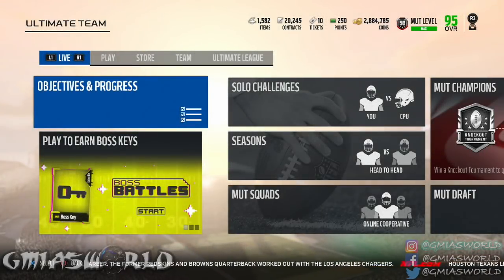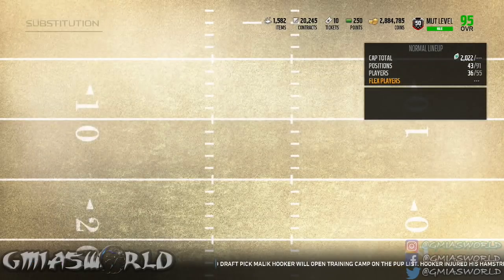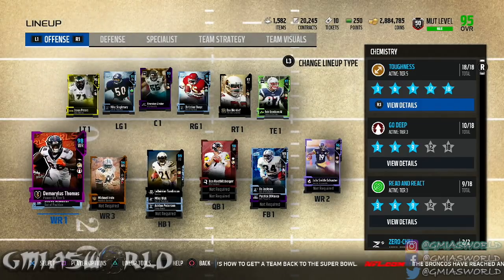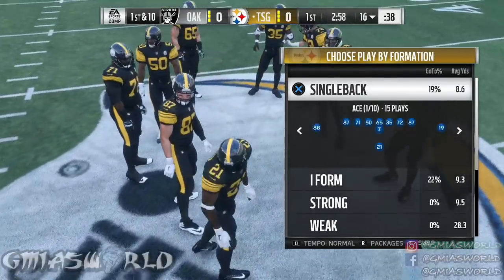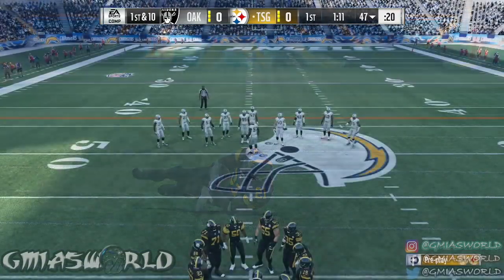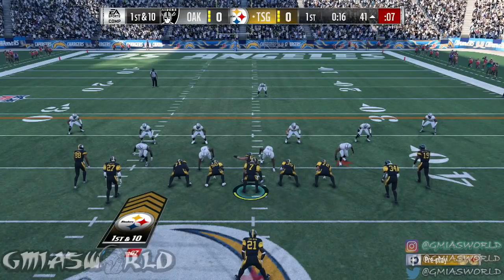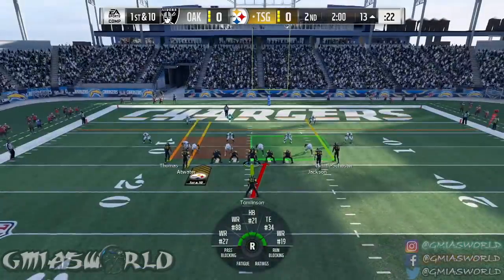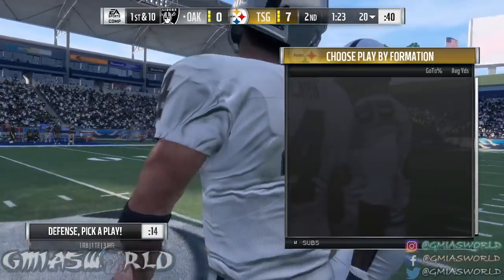MADDEN 18 FREE MORE PITCH EBOOK - DOMINATE YOUR OPPONENT WITH MORE PITCH Madden NFL 18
Madden 18 has been all about more pitch and because of high demand I have chosen to update the more pitch scheme more in depth. NOW you can see exactly whats needed to successfully make your opponent rage quit! ENJOY!
For more Madden tips, MUT coins making methods, funny commentary, strategy, tutorials & more, be sure to click the link below and follow the channel.

Game: Madden NFL 18 PS4 Pro/XBOX One